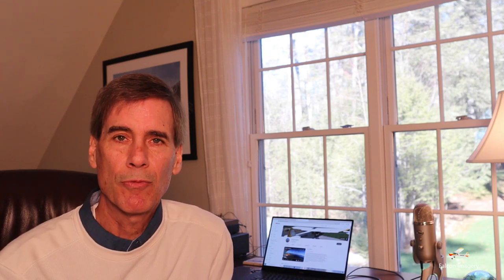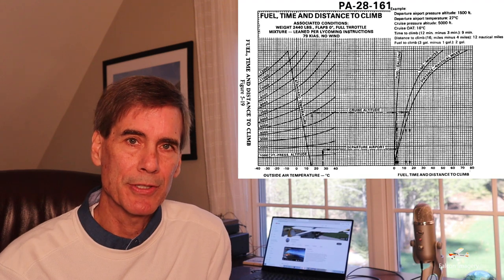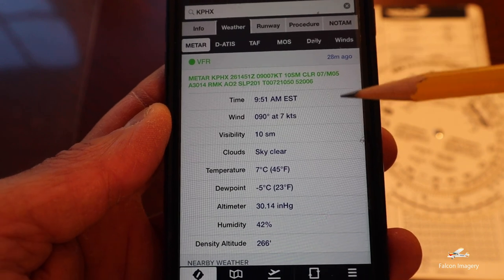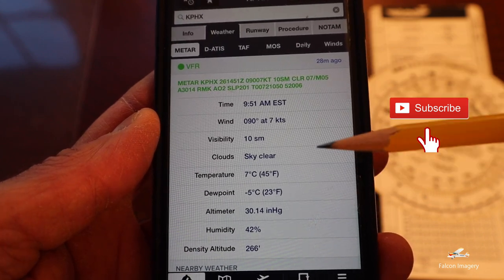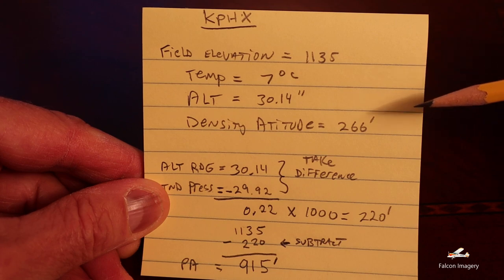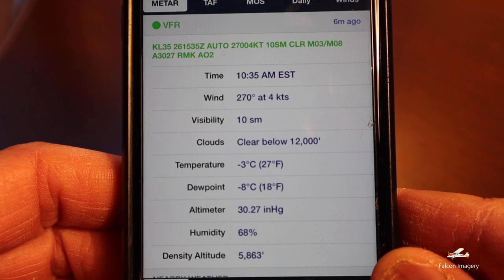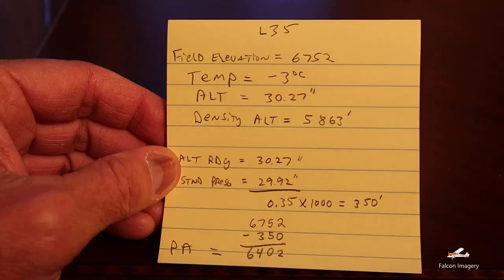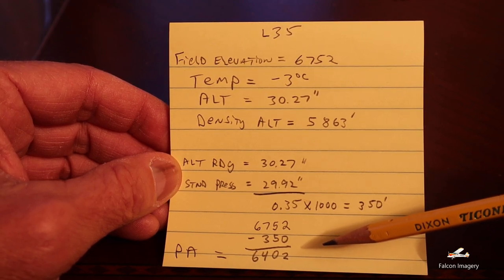How to use E6B for Determining Pressure Altitude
In this video I show how to use an E6B Flight Computer (aka Whiz Wheel) to determine the Pressure Altitude based on knowing the Density Altitude and Outside Air Temperature at an airport. In addition, I show how to confirm the Pressure Altitude read off the E6B flight computer by comparing it to a hand calculated Pressure Altitude. The other way to determine the Pressure Altitude is turning the knob on the altimeter instrument in an airplane such that 29.92 inches is dialed into the Kollsman Window. From there the Pressure Altitude can be read directly off the altimeter.